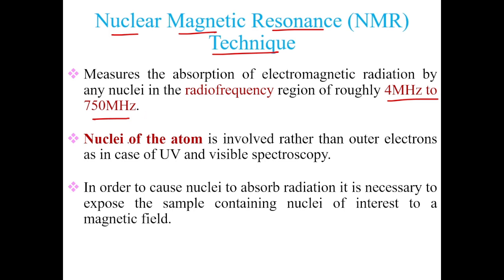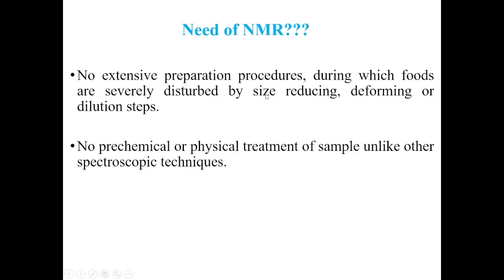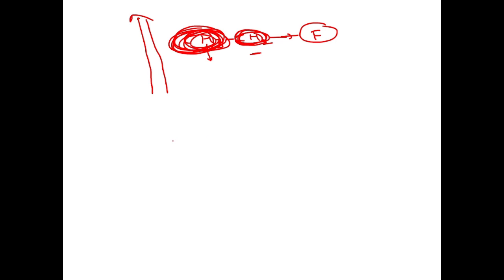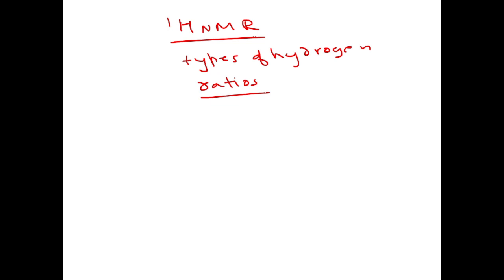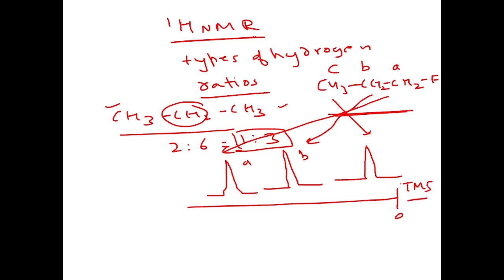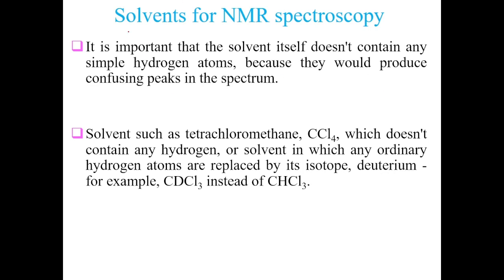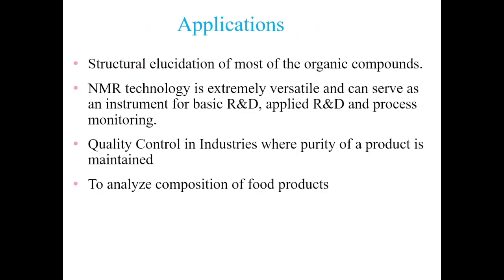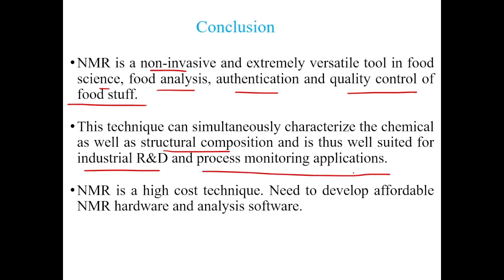Nuclear Magnetic Resonance: Principle and Applications in Dairy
🔬 Explore the fascinating world of Dairy Chemistry with our latest video on "Nuclear Magnetic Resonance: Principle and Applications in Dairy"! 🥛🧀

In this comprehensive guide, we delve into the core principles of Nuclear Magnetic Resonance (NMR) and its groundbreaking applications in the dairy industry. 🌐✨

👉 Gain insights into the molecular dynamics of dairy components using NMR techniques, unraveling the secrets hidden within every drop of milk and slice of cheese. From quality control to understanding the composition of dairy products, NMR plays a pivotal role in revolutionizing dairy science.

📚 Topics Covered:

Introduction to NMR and its relevance in Dairy Chemistry.
Principles behind Nuclear Magnetic Resonance.
Applications of NMR in Dairy Research and Quality Assessment.

👨‍🔬 Join us on this educational journey as we bridge the gap between theory and real-world applications. Whether you're a dairy enthusiast, a chemistry buff, or simply curious about the science behind your favorite dairy products, this video is tailored for you!

🎥 Watch, learn, and immerse yourself in the world of "Nuclear Magnetic Resonance: Principle and Applications in Dairy" – because understanding the chemistry behind dairy is as enriching as savoring the final product!